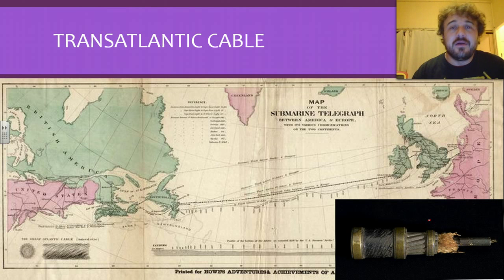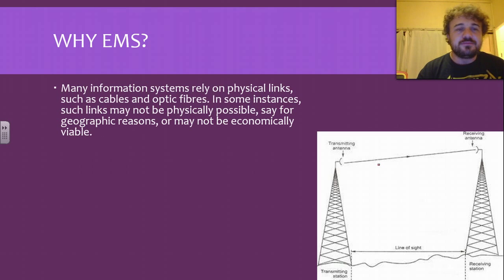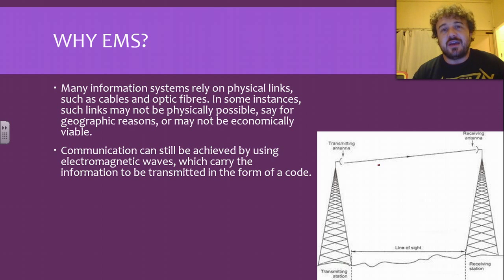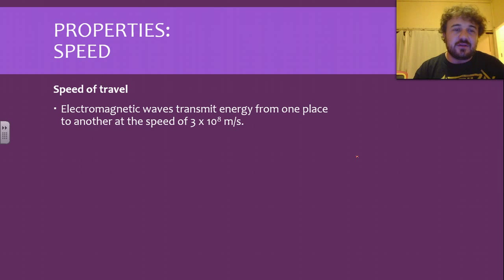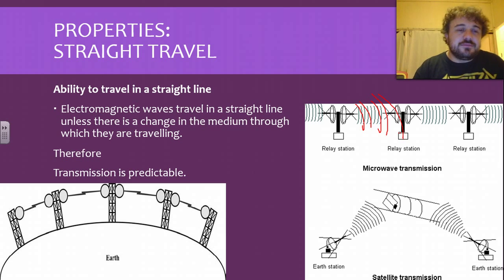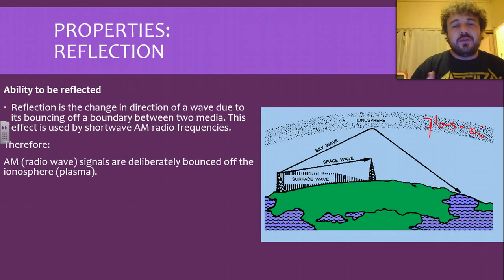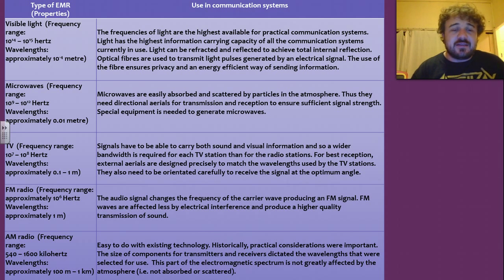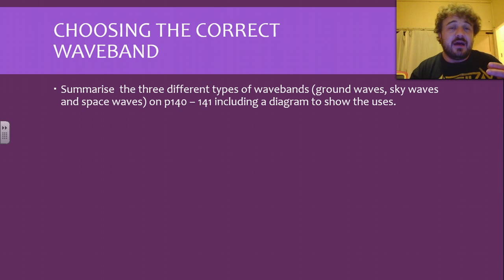Senior Science Information Systems 03: Properties and uses of EMS